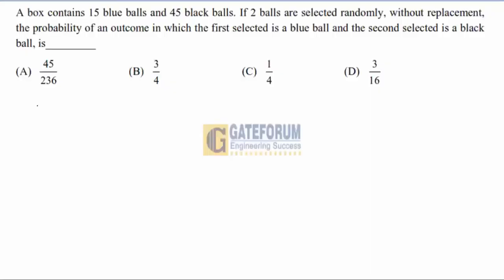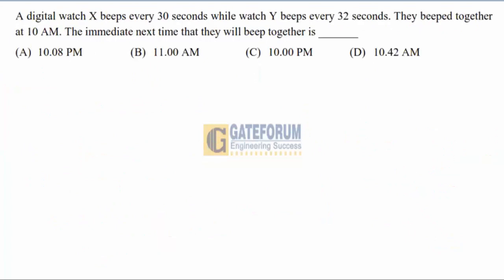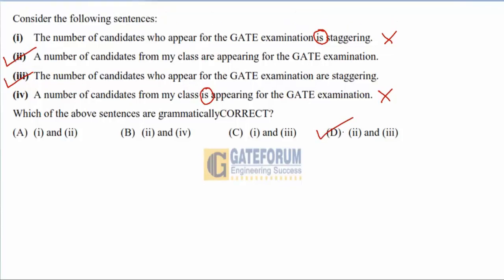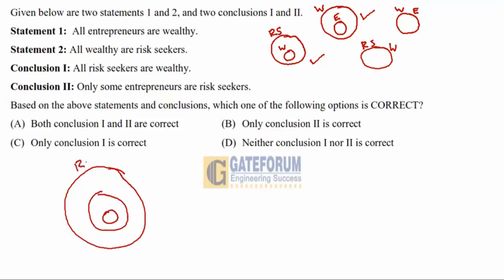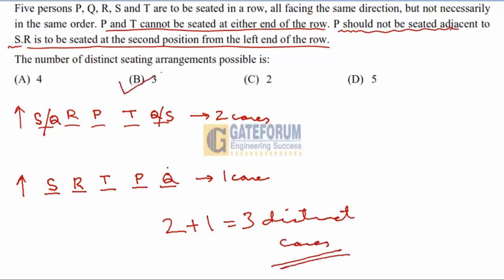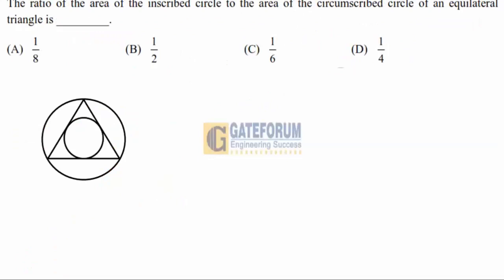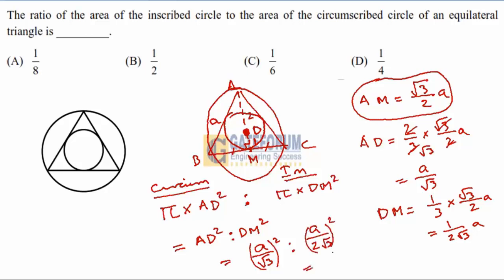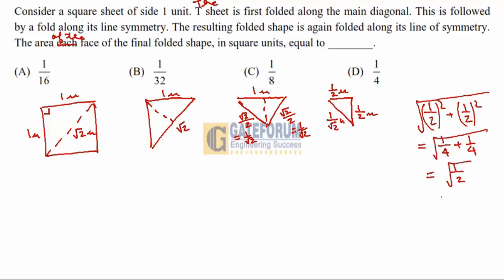GATE'21 Question Paper Discussion I General Aptitude I Mechanical Engineering I Set 2